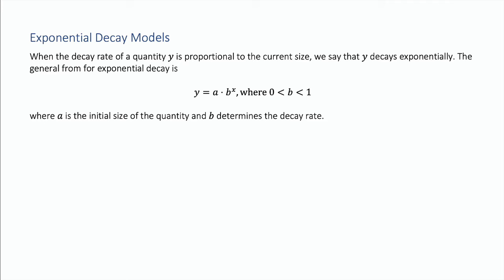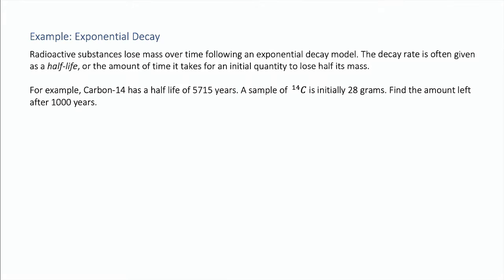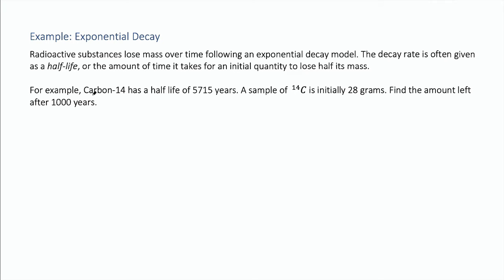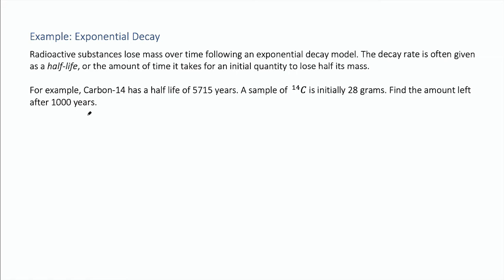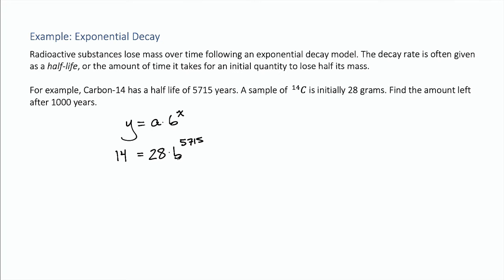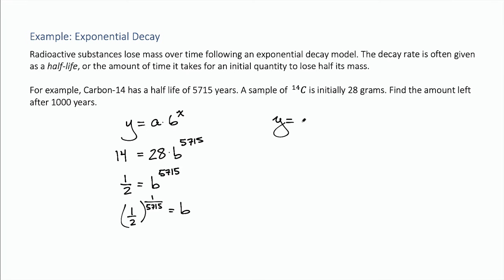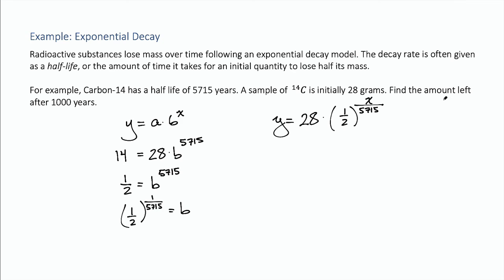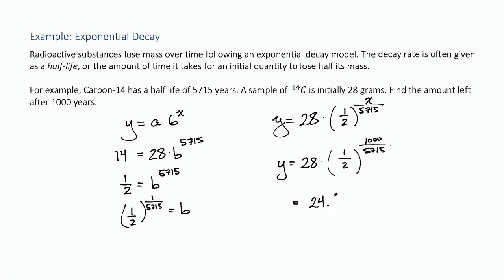Exponential Decay Models